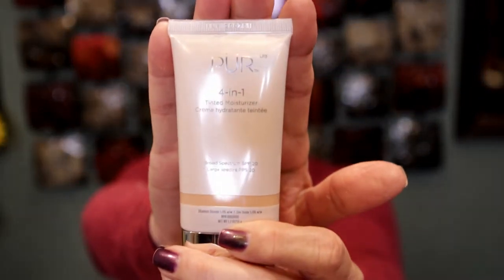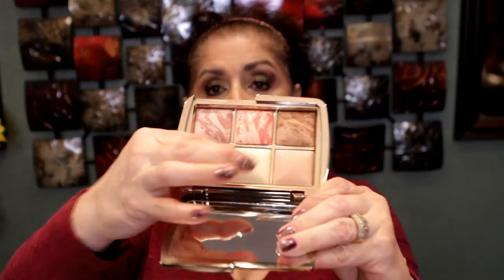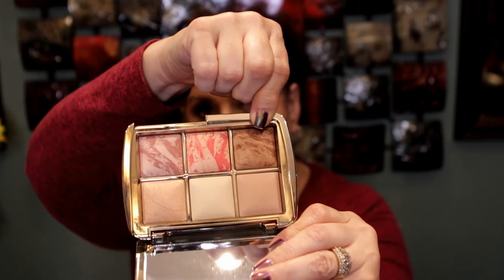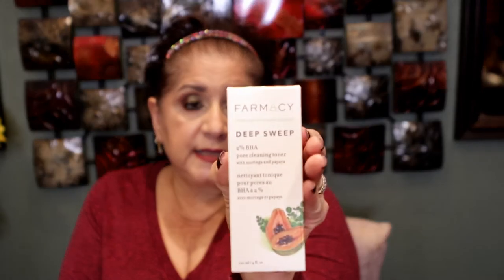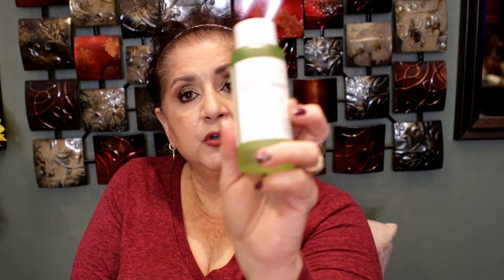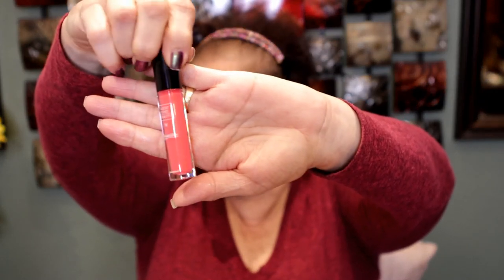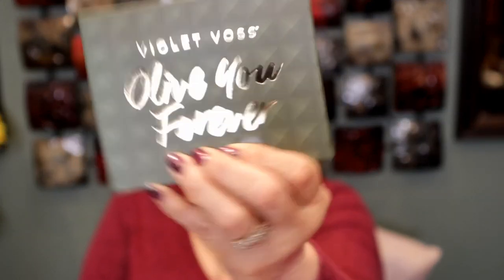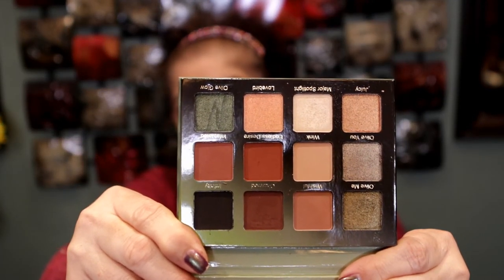BOXYCHARM BASE BOX/JANUARY 2021 UNBOXING/AMAZING!!!!!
Hi guys, here is my amazing base Boxycharm for January 2021.  Great box!

CLARA10

Ageless15